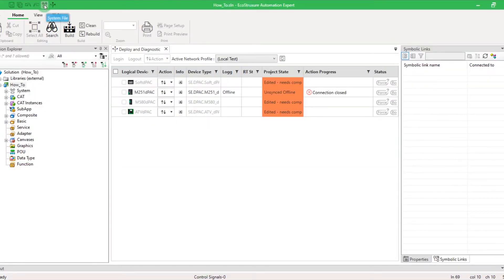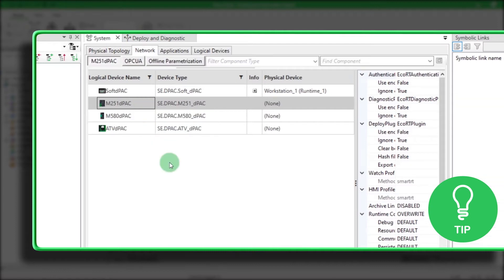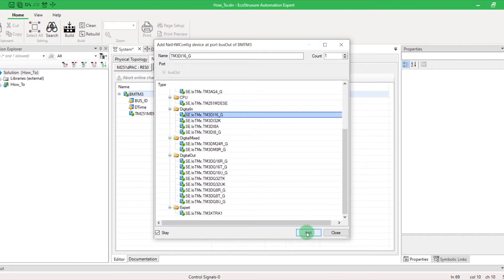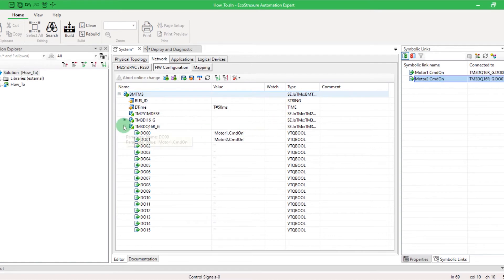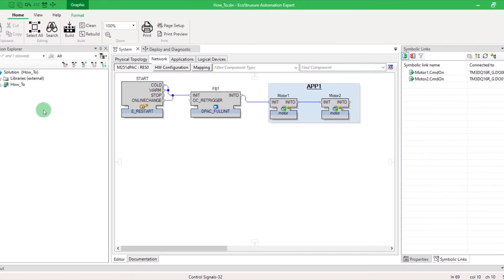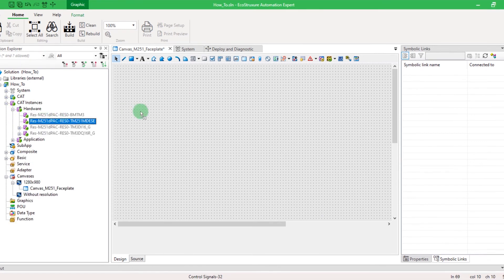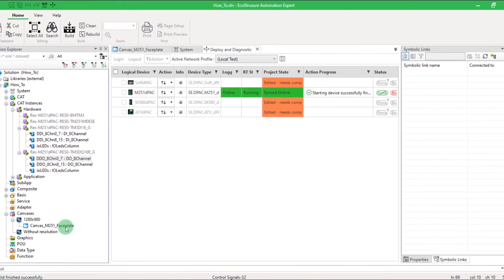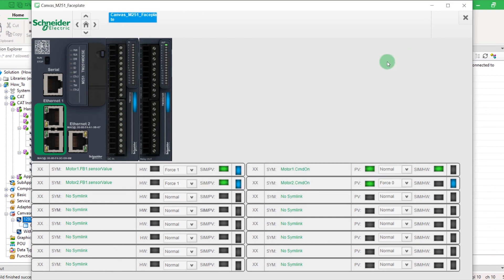Configure M251 dPAC in EcoStruxure Automation Expert v21.0 | Schneider Electric Support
Understand how to configure M251 dPAC IO modules and faceplates in EcoStruxure Automation Expert.

In this video you will see the different steps to build the hardware configuration by using symlinks variables. Then you will discover how to create a canvas for maintenance purpose with M251dPAC faceplates. Improve your skills thanks to little tips given in this video.

0:00 Intro
0:10 Hardware Configuration
1:44 Customize the HMI
2:28 Test the HMI